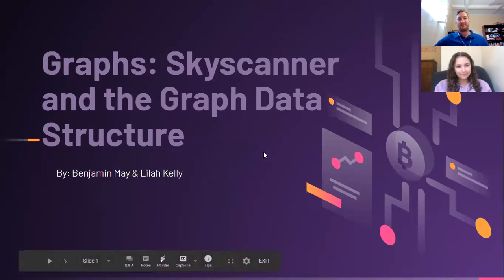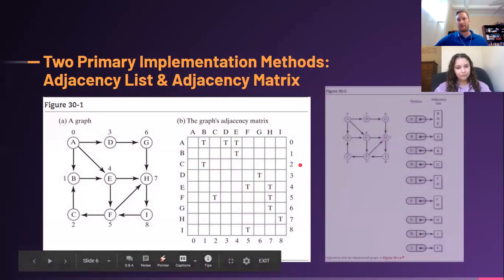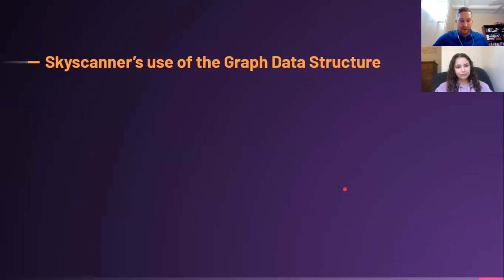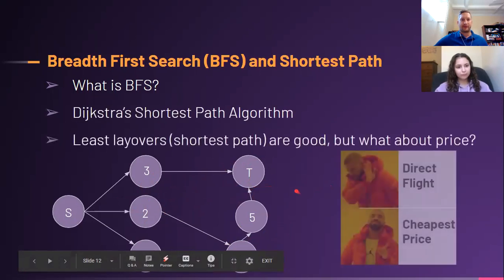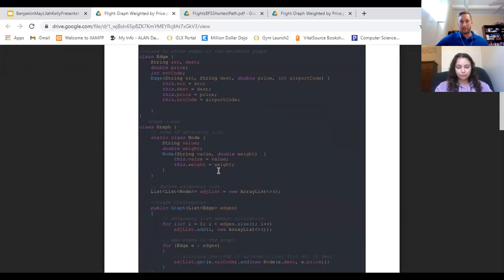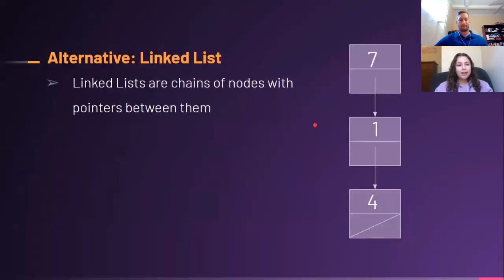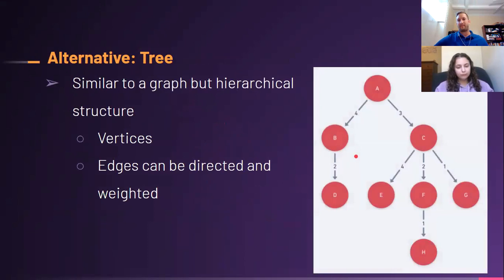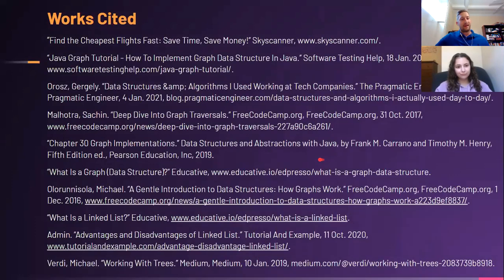Graph Data Structure in Skyscanner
This is a class research project by Benjamin May and Lilah Kelly about graph data structures and their use in Skyscanner.

View the Google Slides presentation to see in text citations at the bottom of each slide.